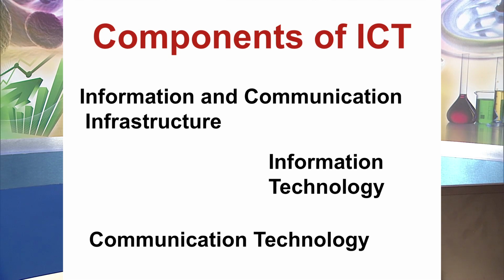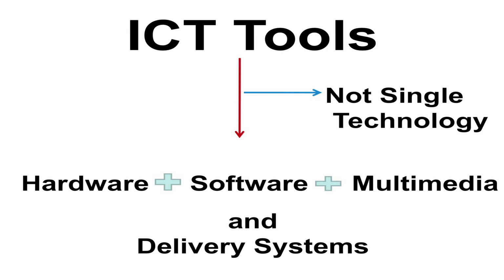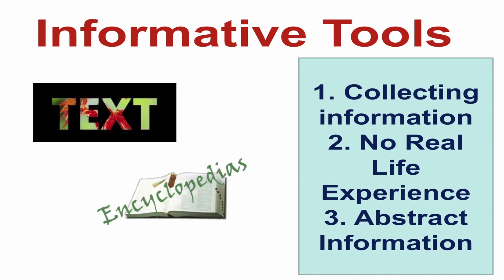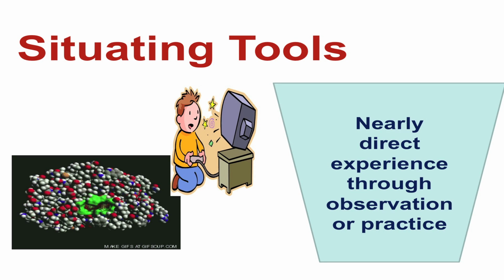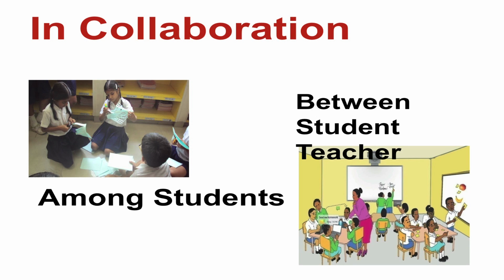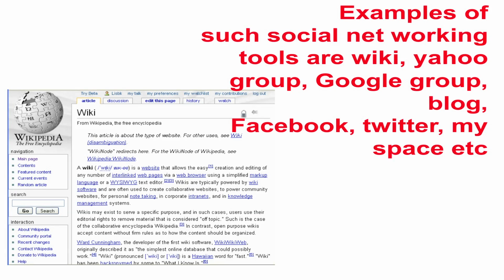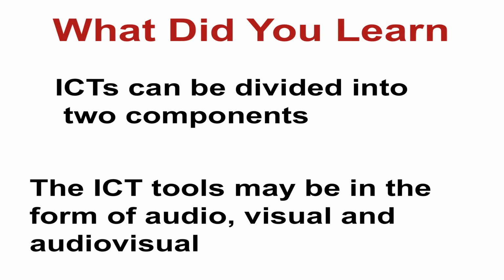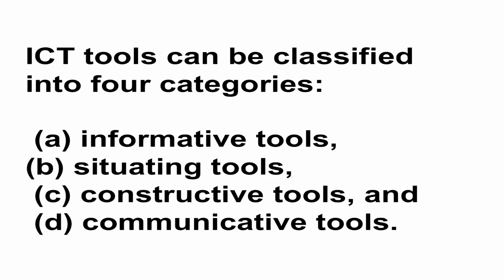ICT learning (CH_32)